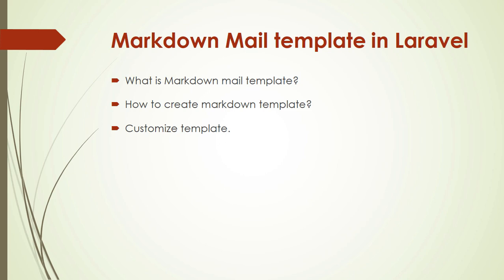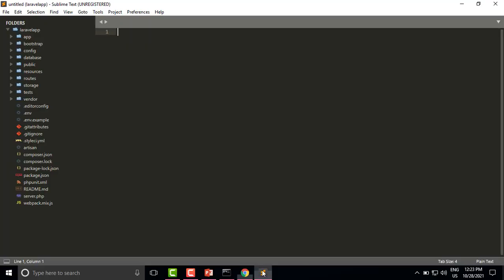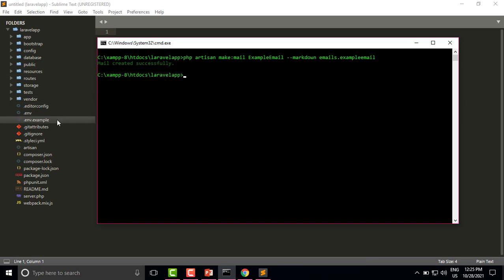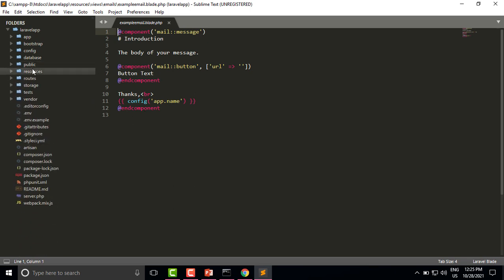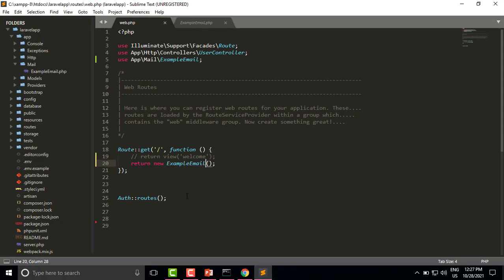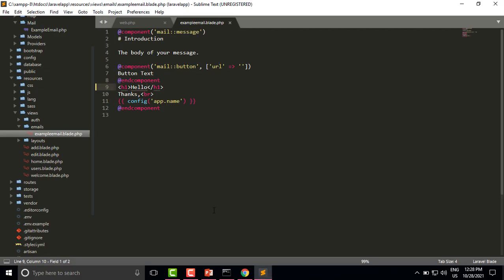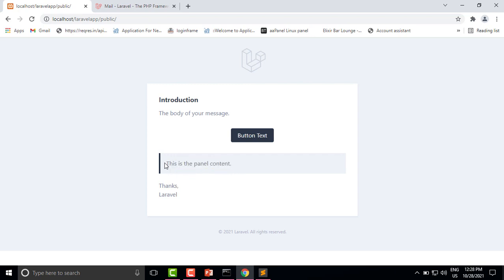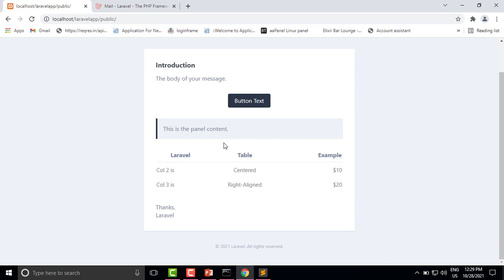Markdown Mail Template in Laravel | Laravel tutorial for beginners | Laravel from Scratch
In laravel tutorial we learn about the markdown email template in laravel. Also we have learn how create model and controller and customize template in laravel. This video is made for laravel 8 latest version and made Hafeez Qureshi in English language

• What is Markdown mail template?
• How to create markdown template?
• Customize template.